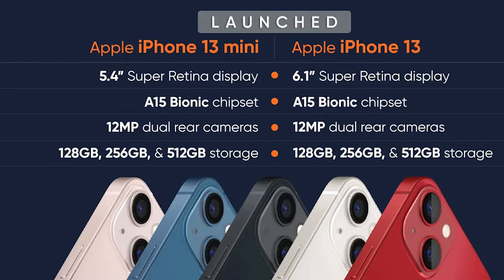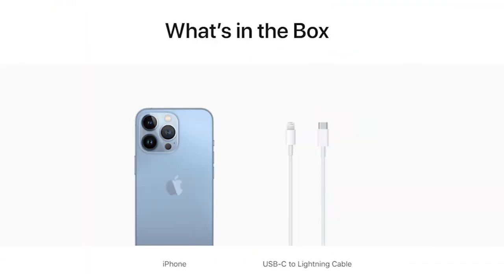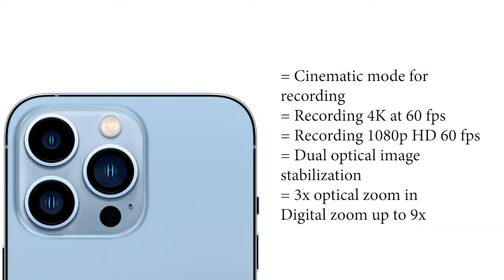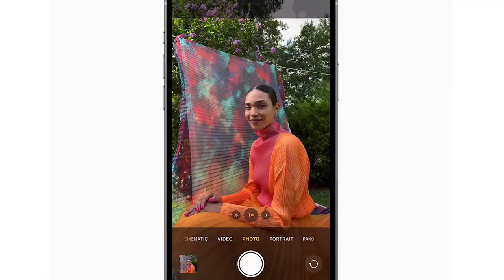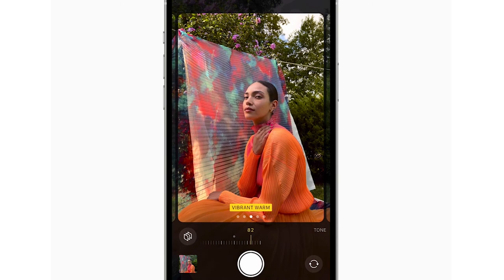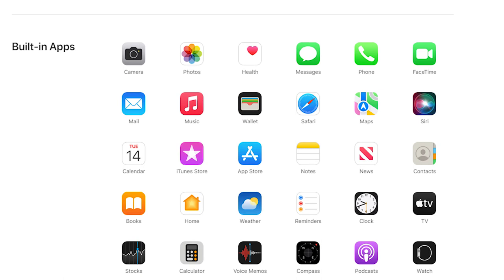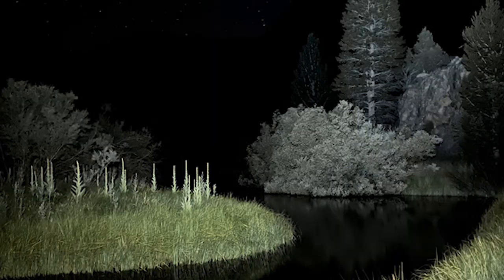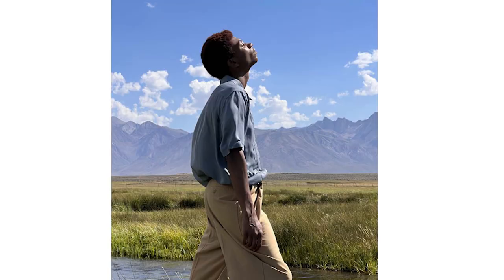iPhone 13 Pro Max, iPhone 13 Pro, iPhone 13 Mini Features & Comparison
Apple has finally released their iPhone 13 series (iPhone 13 Pro, iPhone 13 Pro Max) with powerful A15 Chip. I went through the entire features and explain them in this short video. I hope you will find this usefull. There are several series of Iphone 13. Which are:
iPhone 13